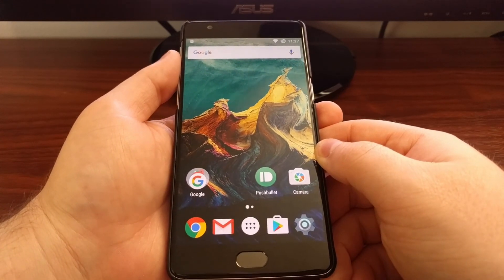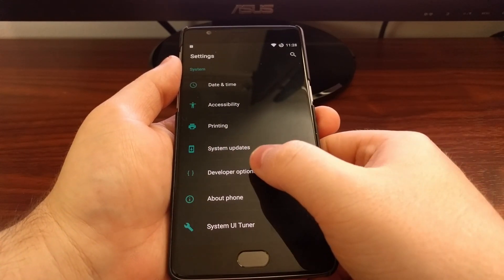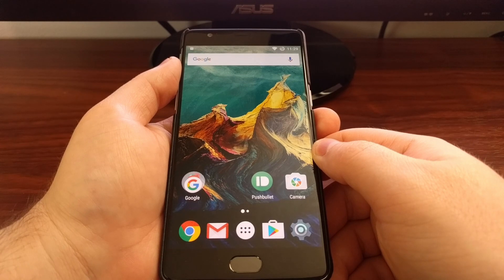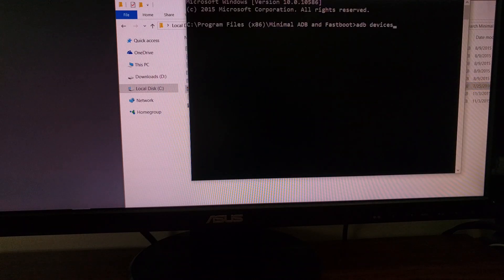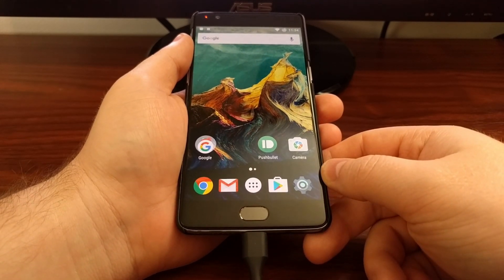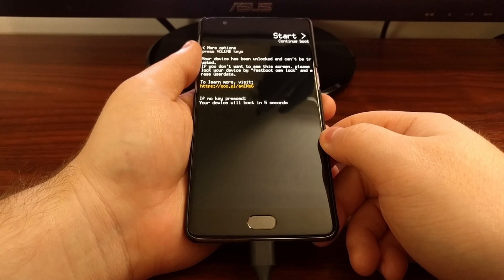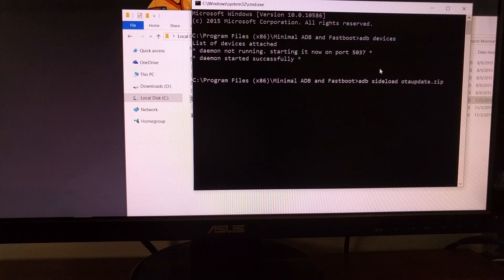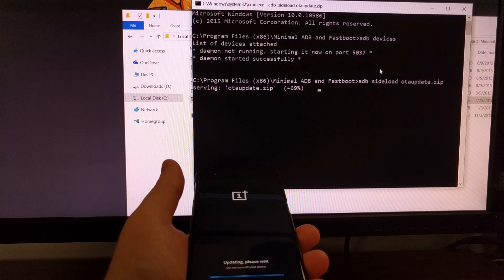OnePlus 3: Manually Sideload an OTA Update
If you haven't modified the OnePlus 3, but still want to manually sideload an OTA update, then simply follow the steps outlined below.